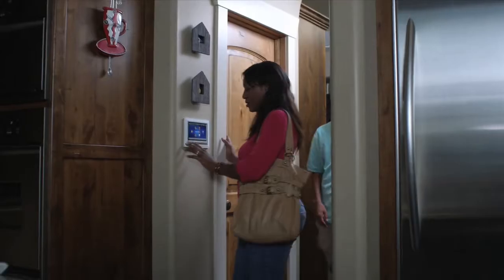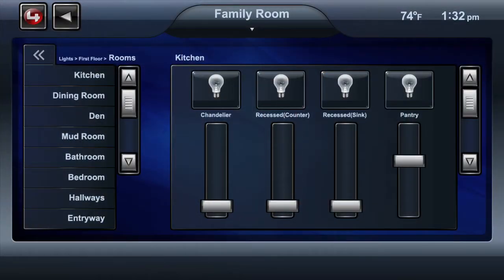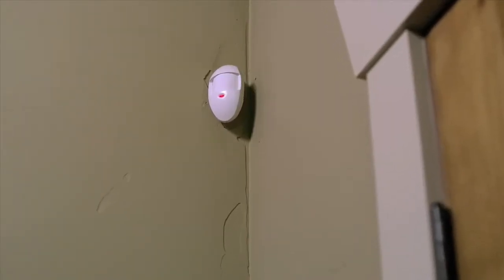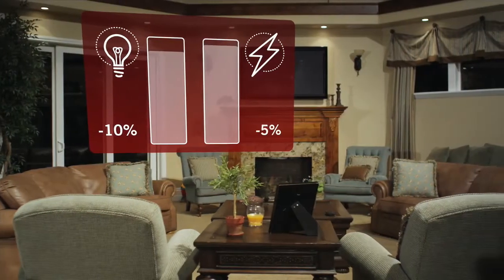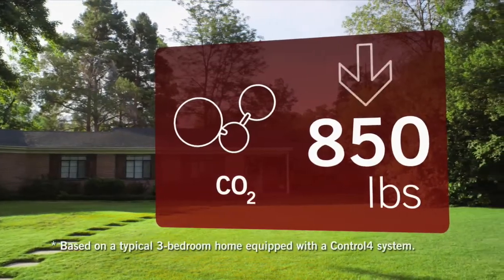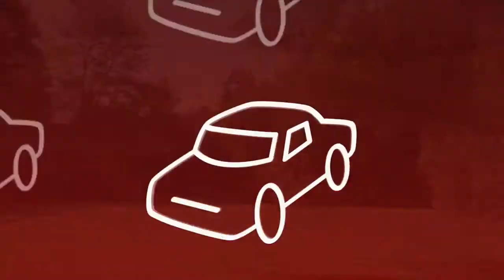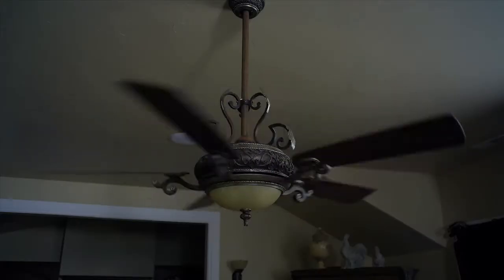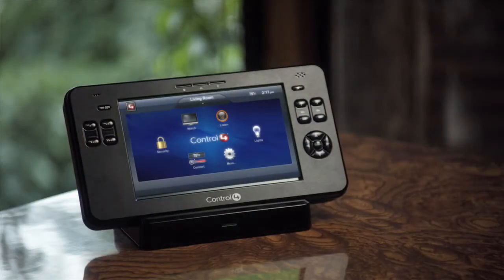Intelligent Home Lighting System Philippines - 05 - Getting More Green - Control4 Philippines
Control4 is a leading provider of the operating system for the smart home, delivering intelligent control over consumer electronics products, appliances and networking systems through an easy-to-use and intuitive software interface. With the most intelligent, open and affordable control solution on the market, Control4 is now the platform of choice for major consumer electronics companies, residential homes, businesses and utilities.

Now available in the Philippines!